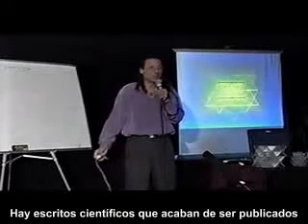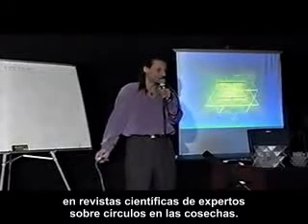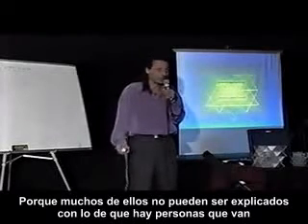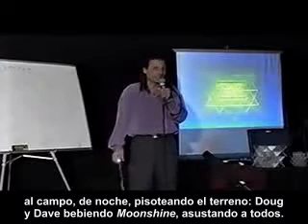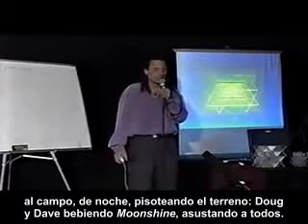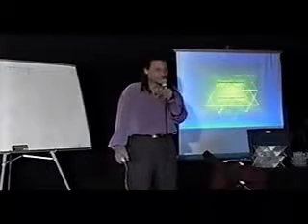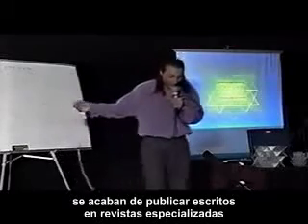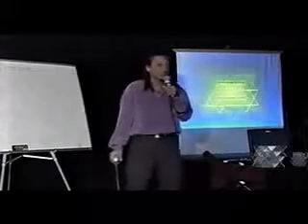Nassim Haramein 1a Parte 12 de 25